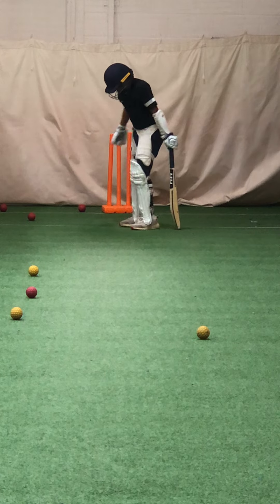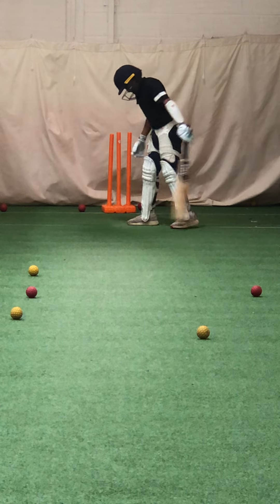1:1 Akinda Abeysinghe - Working on alignment and his bat path